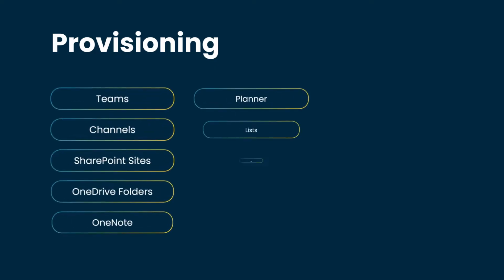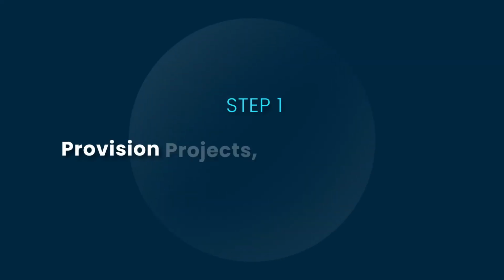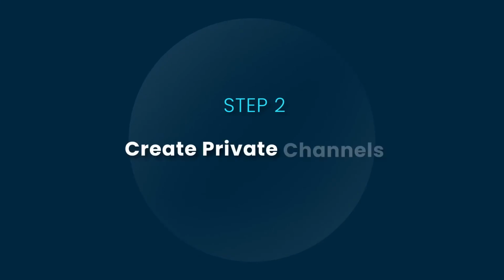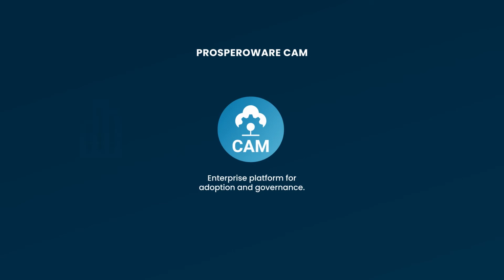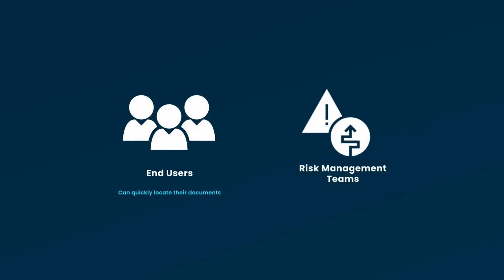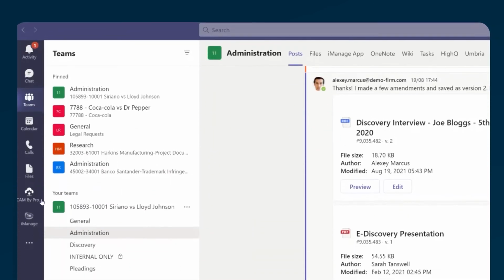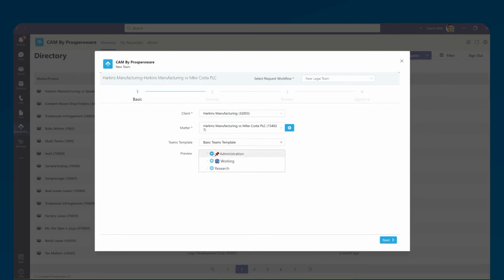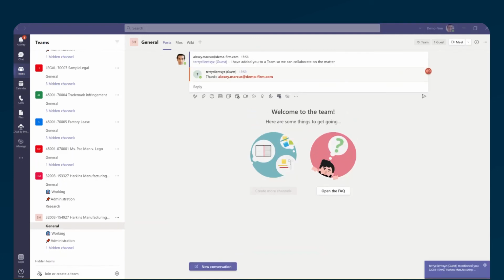Vlog | Provisioning Guest Users for Teams